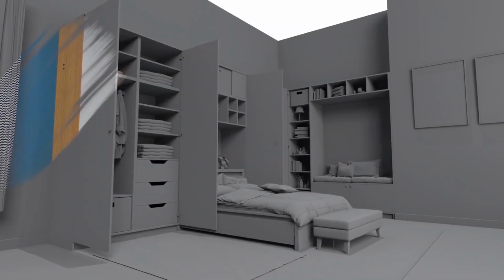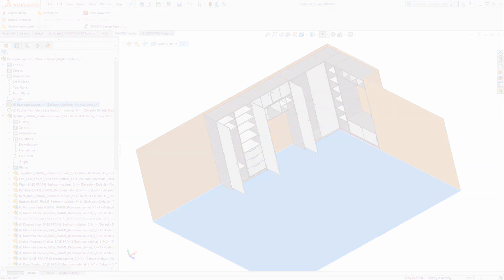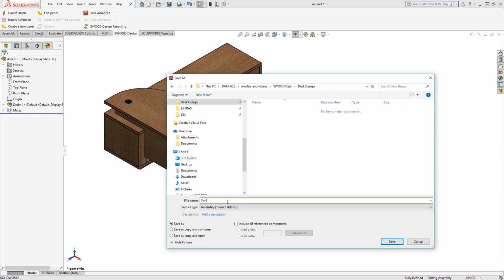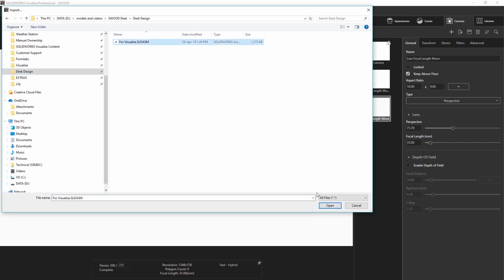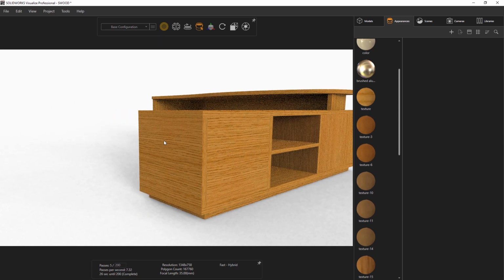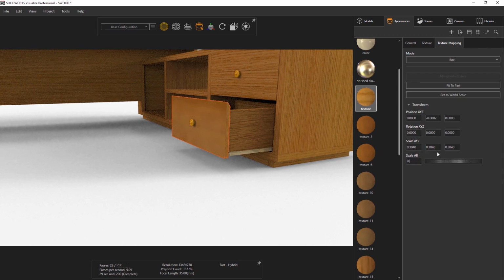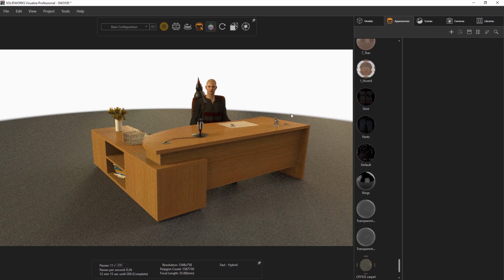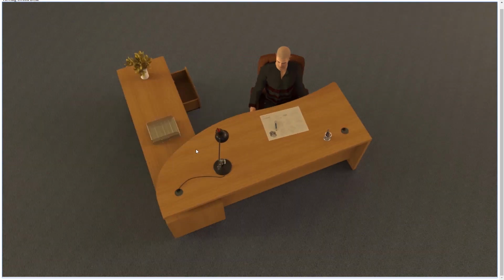How to bring SOLIDWORKS SWOOD into Visualize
Learn the best practices for bringing your SWOOD designs into SOLIDWORKS Visualize for rendering.